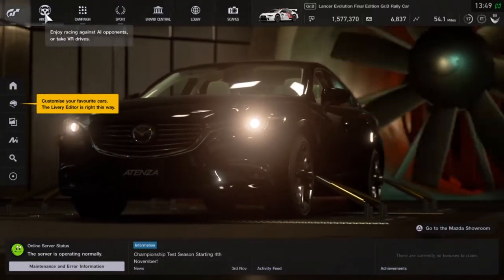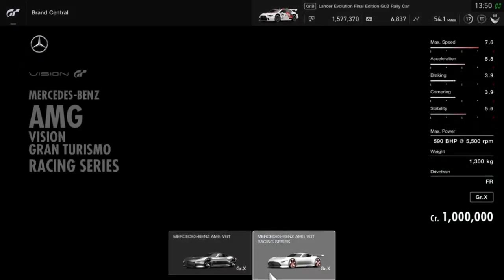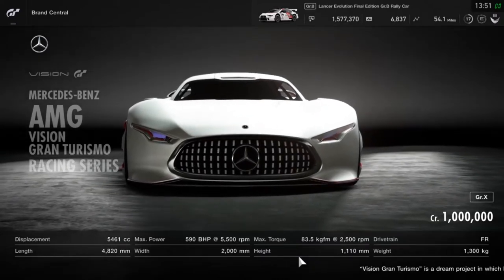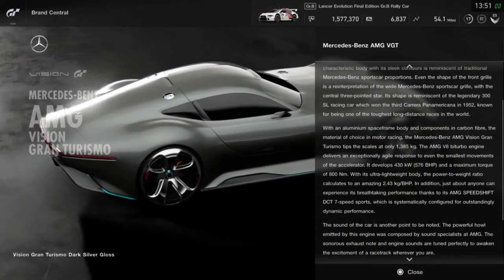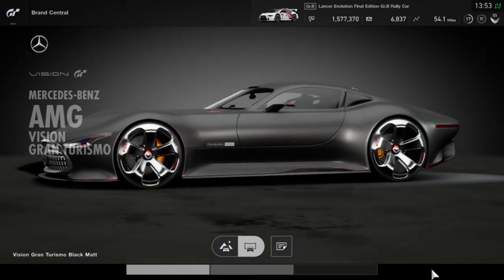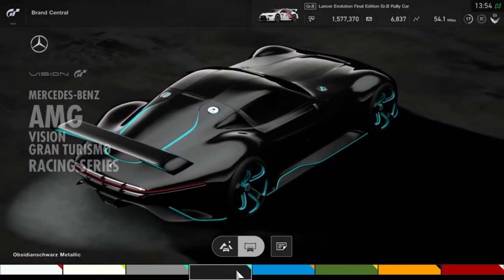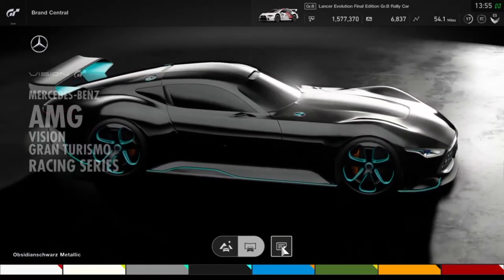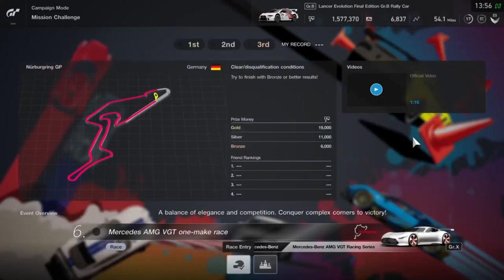Mercedes-Benz AMG VGT - Gran Turismo Sport Concept Cars Ep.2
There are a lot of cool concept cars that have been brought to life in the all-new Gran Turismo Sport for PS4. Categorized as Gr.X in the game, we take a closer look at these cars, some unusual, some special and many of them fictional concepts. Then we take them for a drive!

In this episode of the series, we test out the Mercedes-Benz AMG VGT Racing Series concept car.